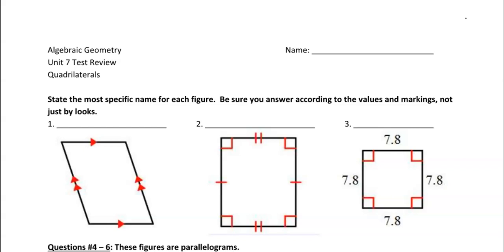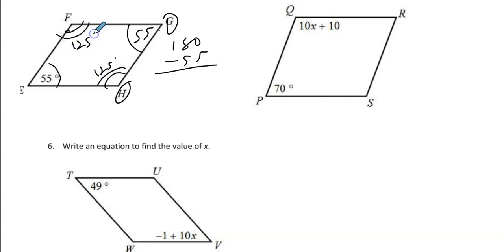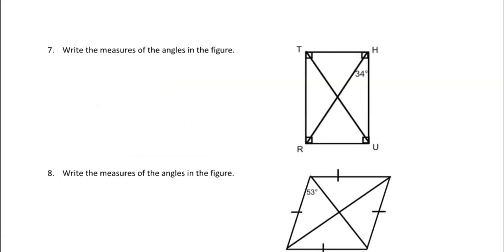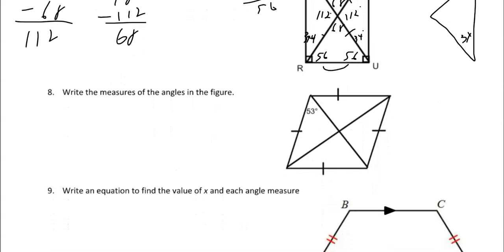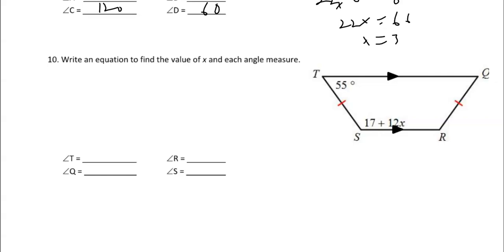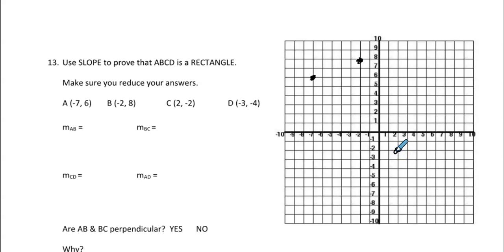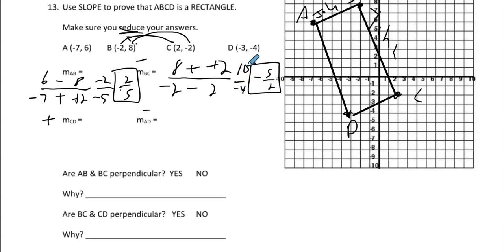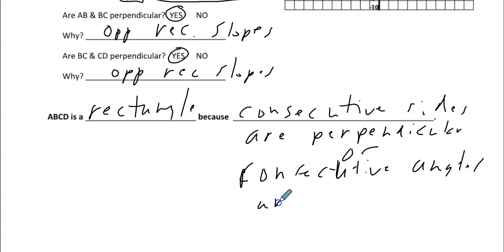virtual alg geo unit 7 test review